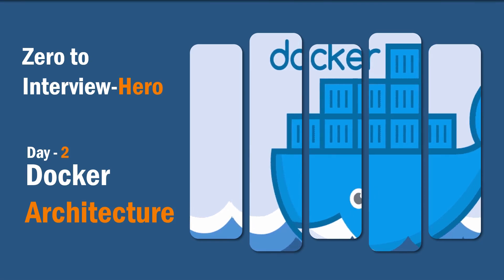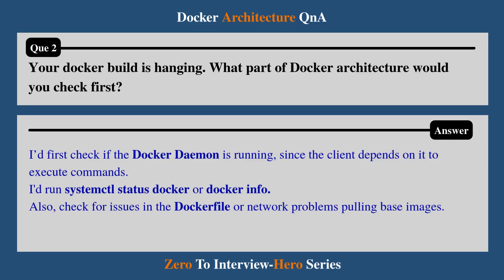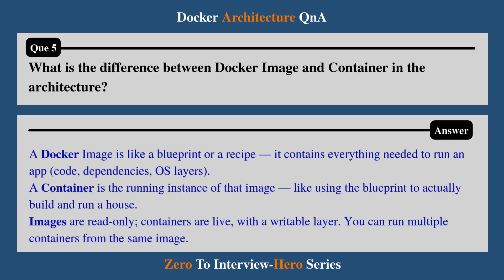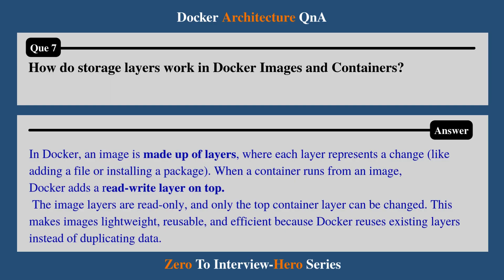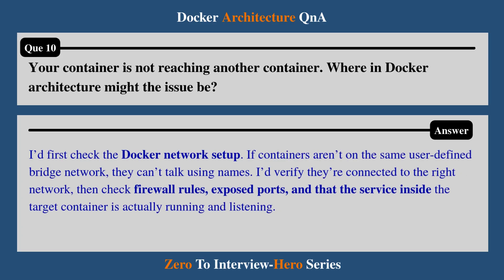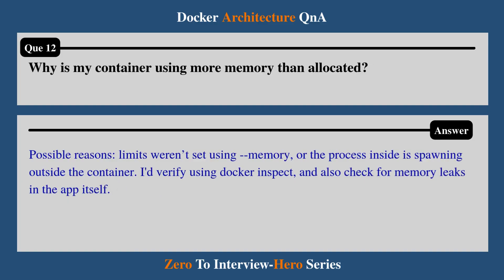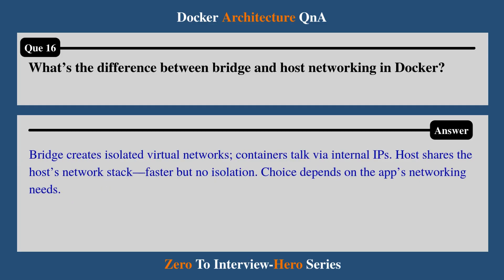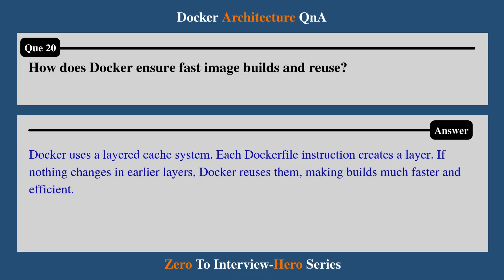Day 2 | Docker Architecture | Interview Scenarios with Answers | Real-Time Docker Questions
Welcome to Day 2 of the 0 to Interview Hero DevOps Docker course!
In this video, we dive deep into Docker Architecture—a must-know for anyone starting their DevOps journey or aiming to crack interviews confidently.

This is perfect for:

Freshers confused about which tech to learn

Beginners learning DevOps or Docker

Developers curious to explore DevOps tools

IT professionals planning a career switch into DevOps

Engineers from other domains entering the cloud/infra world

Anyone in tech, especially in the U.S., who wants to build a solid DevOps foundation

We break it down in a super simple way so even if you're starting from zero, you'll get it!

CHAPTERS:

00:00 Intro
00:49 Can you explain how Docker's architecture works in simple terms?
01:26 Your docker build is hanging. What part of Docker architecture would you check first?
01:53 How does Docker handle communication between the client and the daemon?
02:24 You want to run containers on a remote machine. How does Docker architecture support this?
02:54 What is the difference between Docker Image and Container in the architecture?
03:31 You’re seeing slow startup times for containers. What would you check in the Docker architecture?
04:14 How do storage layers work in Docker Images and Containers?
04:58 Can multiple containers share the same image? How does Docker architecture handle that?
05:40 How does Docker ensure isolation between containers?
06:16 Your container is not reaching another container. Where in Docker architecture might the issue be?
06:54 How does Docker handle resource allocation for containers?
07:20 Why is my container using more memory than allocated?
07:49 What's the role of Docker Engine in the architecture?
08:12 If the Docker daemon crashes, what happens to running containers?
08:37 Can Docker containers interact directly with the host OS?
09:03 What’s the difference between bridge and host networking in Docker?
09:27 How does Docker handle filesystem changes in containers?
09:51 What happens when you restart the Docker daemon?
10:11 Why is my container failing to start with "OCI runtime error"?
10:31 How does Docker ensure fast image builds and reuse?
10:53 Ending

Topics Covered:

Docker Daemon, Client, and Architecture flow

Networking, Images, Containers, Layers

Common issues and interview-level insights

Real-world scenarios explained

Let’s help every aspiring DevOps engineer get the clarity and skills they need!